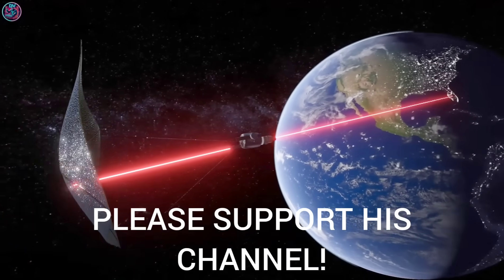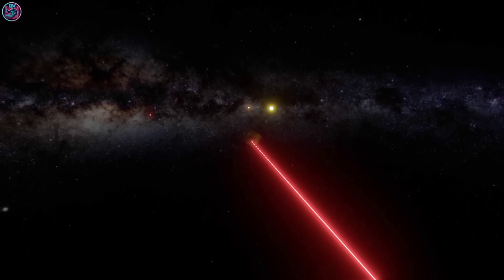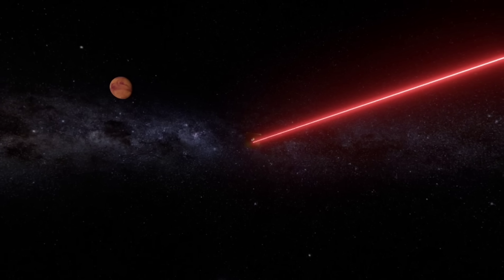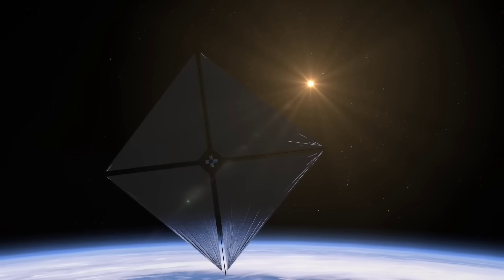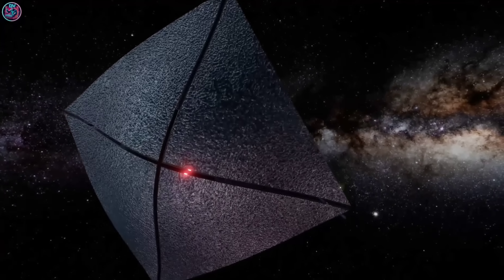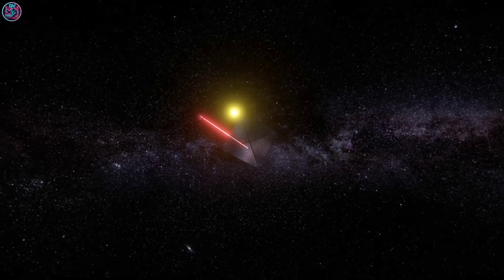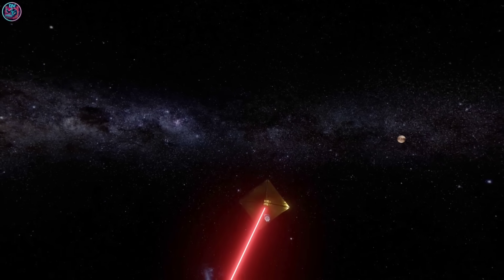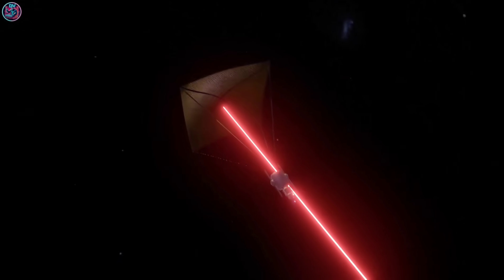100 MIllion Miles an Hour! Earth to Mars in 30 minutes riding a beam of light!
Is it possible to travel at 100 million miles an hour?  Can we accomplish this with present day technology? Or is Interstellar travel a capability reserved for Alien Civilizations?

Support Digital Voodoo!